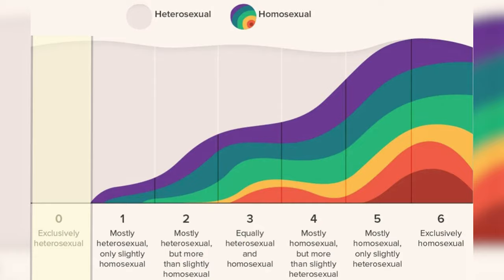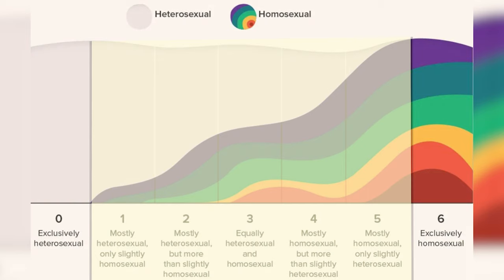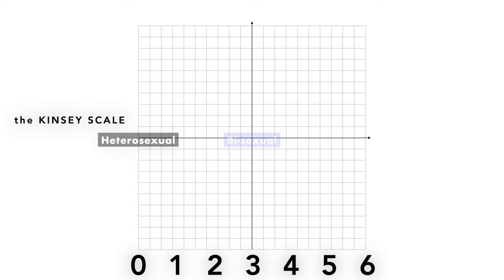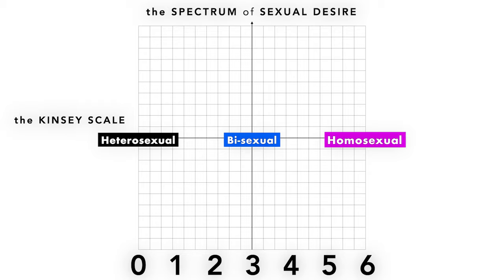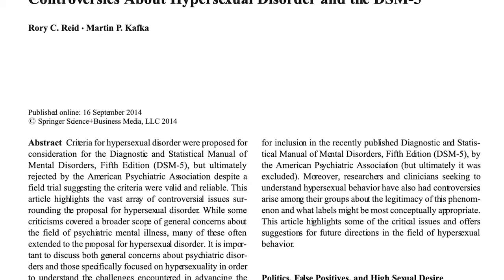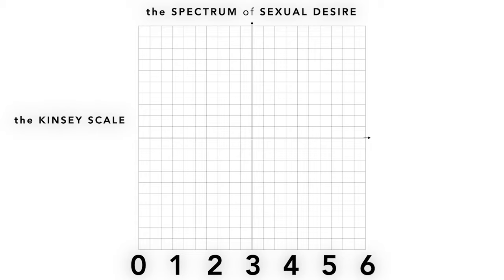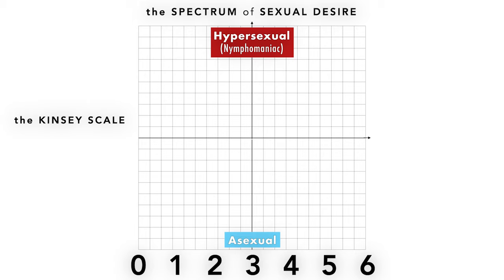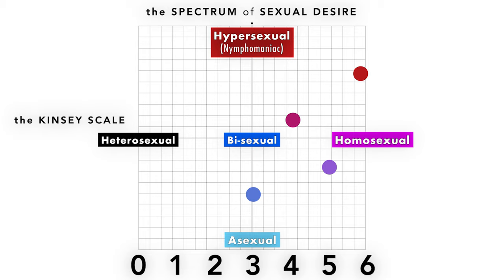The Psychology of Sexuality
Sexuality is a key component of your identity. In this video, I offer a simple conceptualization of sexuality that can be represented in a graph that combines the Kinsey Scale with the Spectrum of Sexual Desire.

Produced by
Nick Fortino & Robert Daluz

AUDIO ONLY of the PI Podcast is available on selected platforms.

00:00 - Intro
00:25 - The Kinsey Scale
02:23 - What is Asexual?
02:49 - What is Hyper sexuality?
04:06 - The Graph of Sexuality